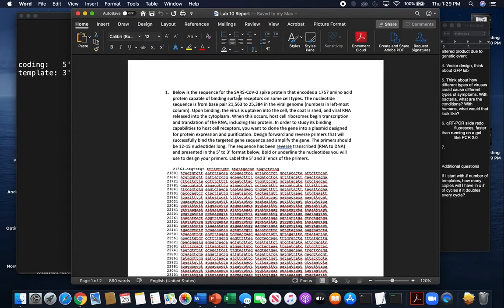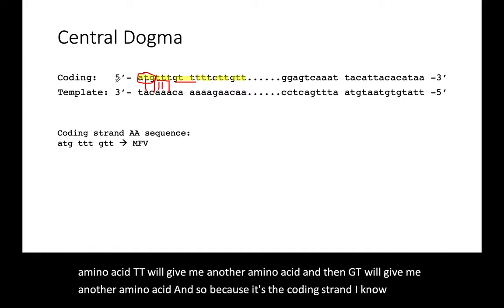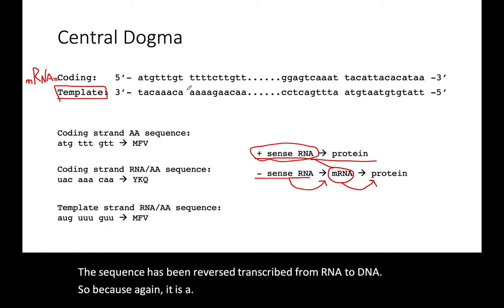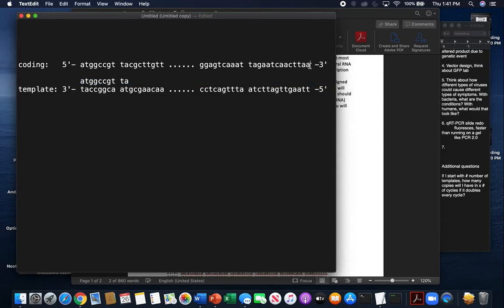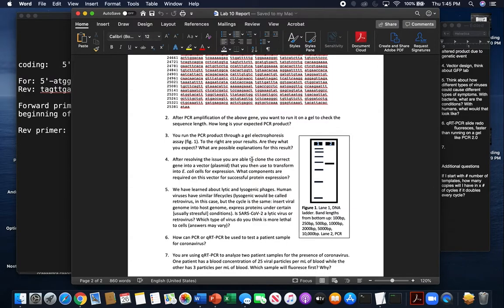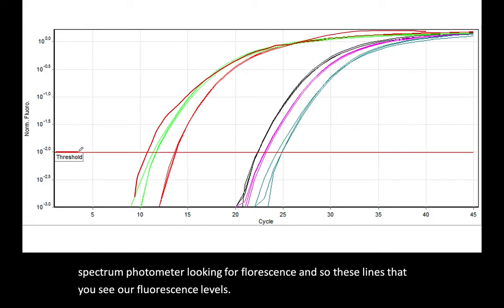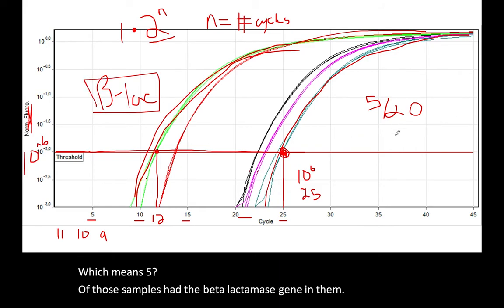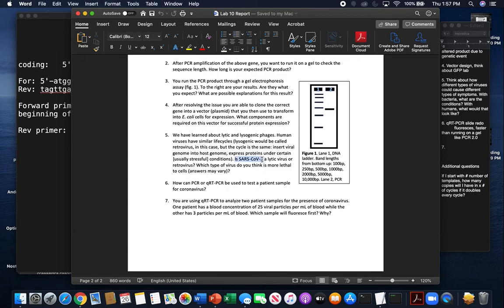Lab 10 Report Guidance